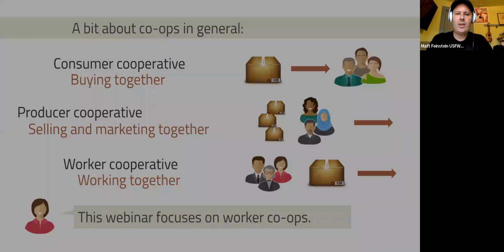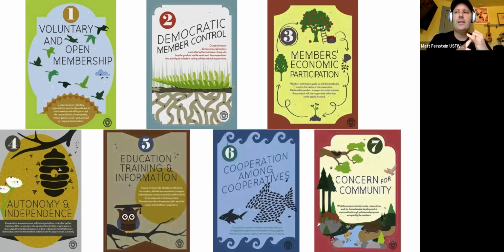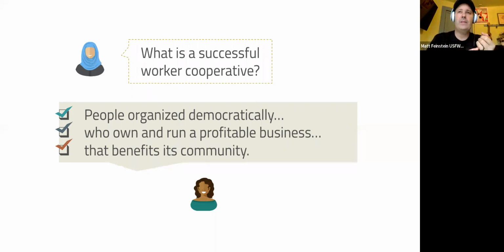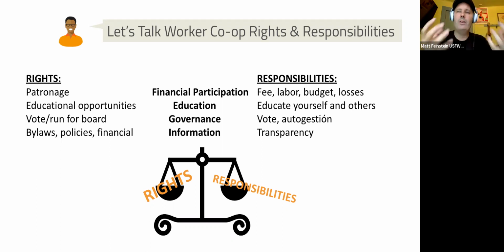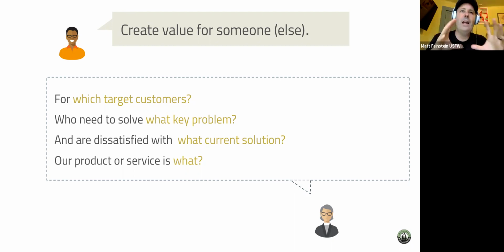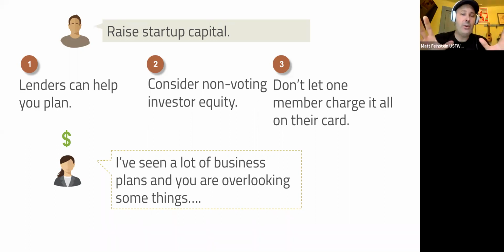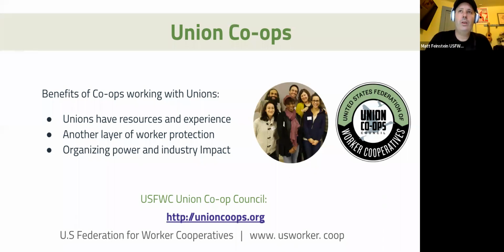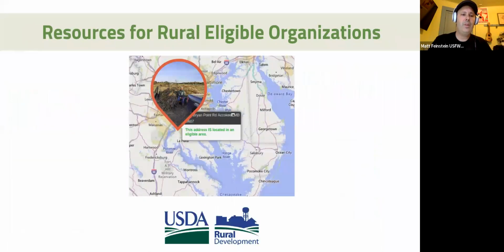Worker Co-op Startup Webinar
In this video, USFWC Co-op Clinic Manager Matt Feinstein goes over the basic steps to take your worker cooperative business from idea to reality as well as how to avoid common missteps and develop an ownership culture among your founding team. This webinar is for groups looking to form worker-owned cooperative business or worker-owners in the beginning stages of their businesses.

🌲 More from the US Federation of Worker Co-ops 🌲